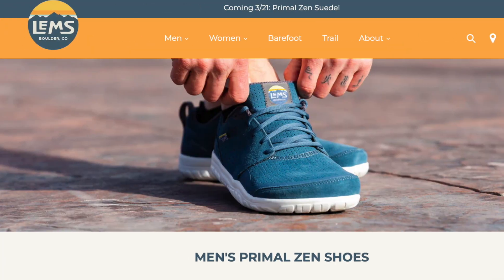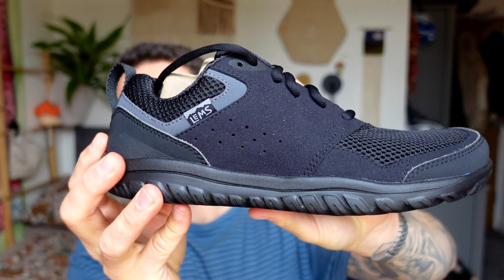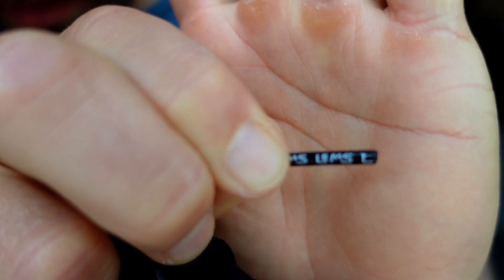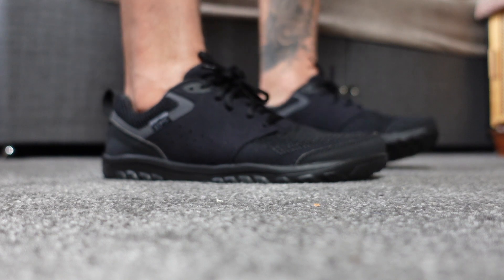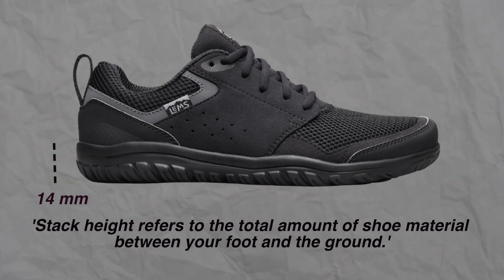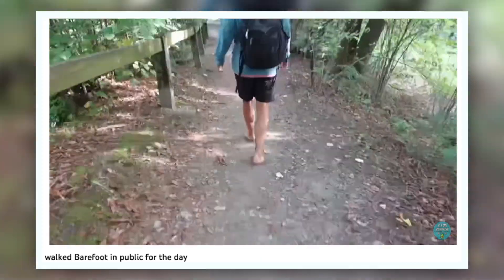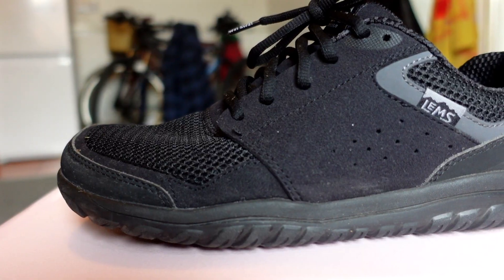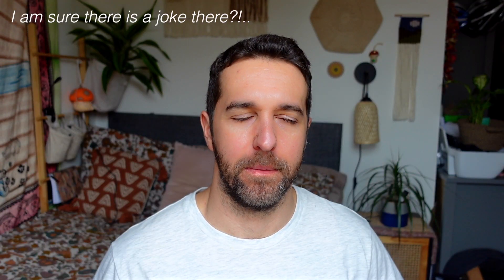One Week in LEMS Barefoot Shoes | Primal Zen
I have heard a lot about Barefoot shoes brand Lems so was excited to take the Primal Zen for a spin. As always I lived in the shoes for over a week before giving you my honest review of the shoes.